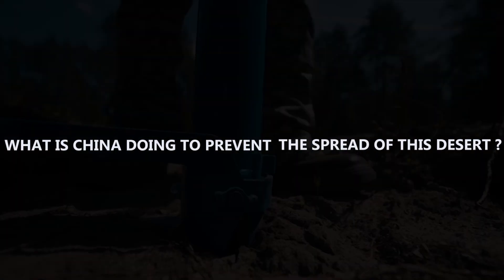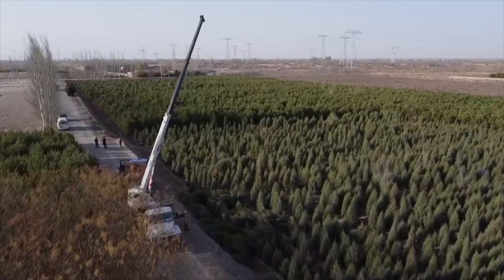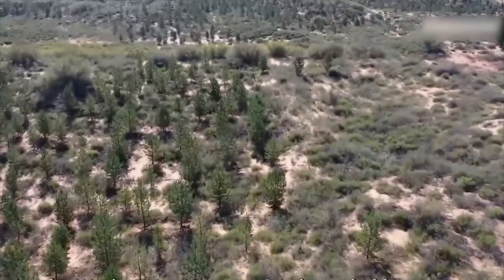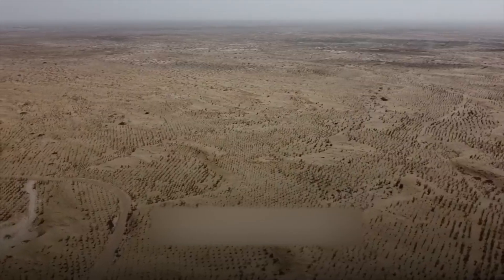China Just SHOCKED the Scientists With "New Great Wall"?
Gobi, a 1.3 million square kilometers barren land space between northern China and Southern Mongolia, is the fastest growing desert in the world.

And according to experts, around 3621 kilometers of grassland are lost to this naturally occurring phenomenon which threatens to collapse China’s agricultural economy and food supplies.

However, a coalition of Chinese scientists, the government, and local farmers are fighting back against this common enemy with some of the most unprecedented techniques ever seen.

Join us in today's video as we reveal how China has shocked the global science community by modifying nature and creating vegetation in one of the world’s driest deserts.

How Bad Is The Desertification Problem In China?

And Why is China Building Another Great Wall?

Inspired by China Just SHOCKED American Scientists With This

Inspired by China Just SHOCKED American Scientists With This Modern Farming Technique

Inspired by INSANE! China JUST SHOCKED Scientists And The Entire Space Industry With Their 800m Rocket

Inspired by China SHOCKS American Scientists With This PLAN

About TechStop TV
🎥 Videos for the latest news on robots, military technology, aviation, Elon Musk, Tesla, SpaceX, megaprojects, virtual reality, and everything in-between technology and innovation.  We also review all sorts of crazy tech products and tech innovations.  From AI tech robots to self-driving Tech cars.
All sorts of crazy tech products and tech innovations.  From AI tech robots to self-driving Tech cars.
📝 Written, voiced, and produced by TechStop TV